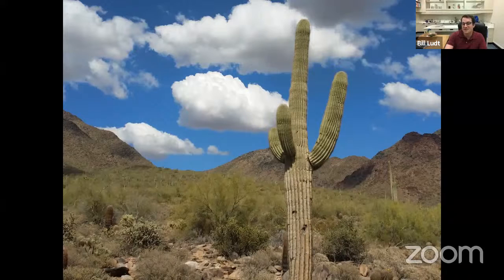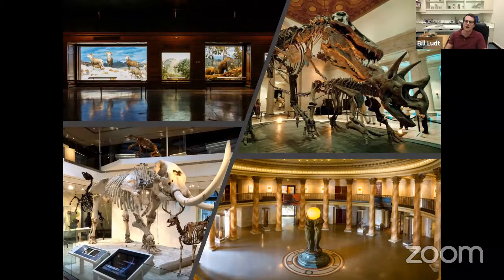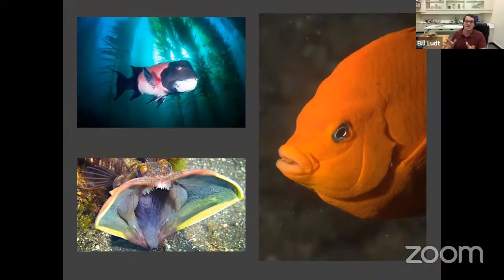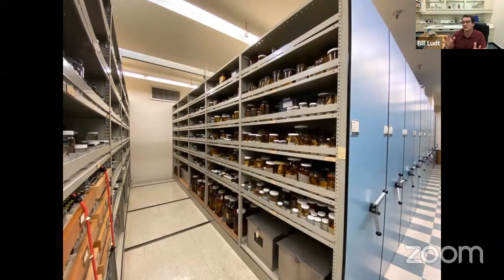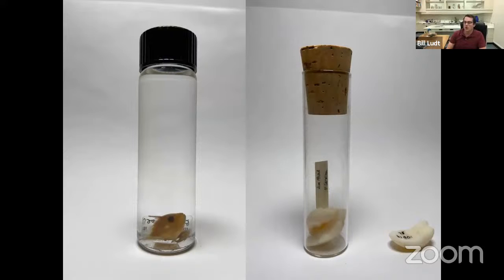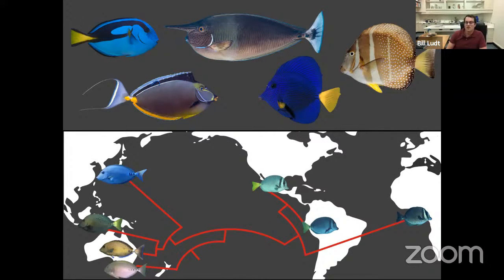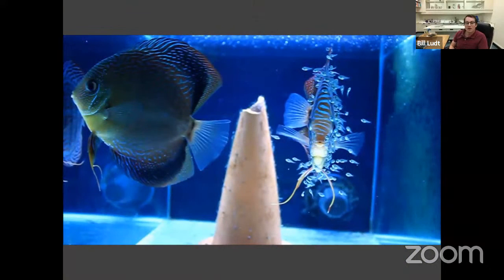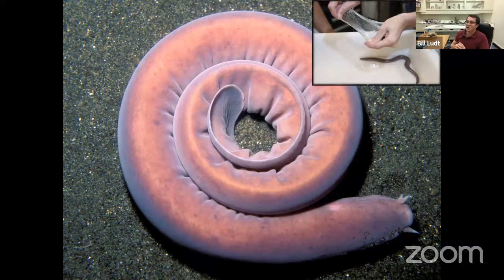Meet the Scientist: Dr. Bill Ludt, Ichthyology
THIS WEEK ON MEET THE SCIENTIST: Science of Slime | Fish Facts & Slime Eels
Dr. Bill Ludt's research aims to understand why there are so many fishes on our planet. Central to his research are museum specimens and the data associated with them. We'll talk about the importance of our Ichthyology collection, as well as some slimy adaptations that some of these specimens in our collection have!

Every Monday from now through December, you can join us to meet one of our scientists at the Natural History Museum and learn about the clever ways different animals and plants use their slime to survive!

ABOUT MEET THE SCIENTIST
Come meet our scientists in this webinar-style program! You'll hear from one of our Research & Collections staff and participate in a Q&A about their career path through science during this live, virtual presentation, with different scientists joining every week!
Recommended for Grades 6 - 12.